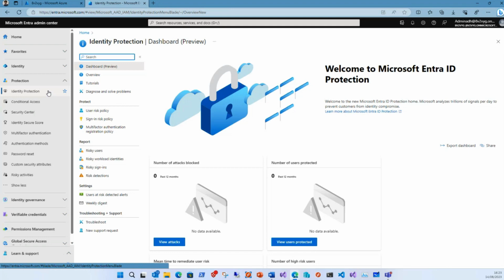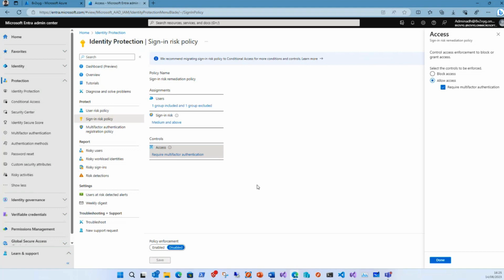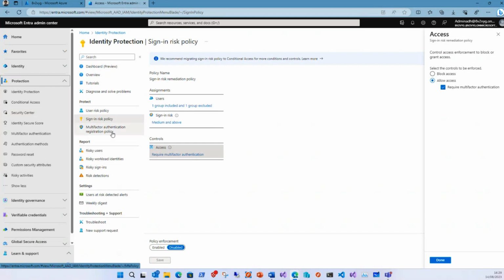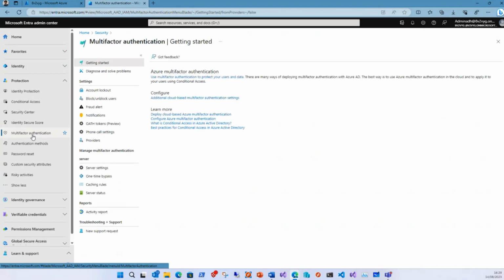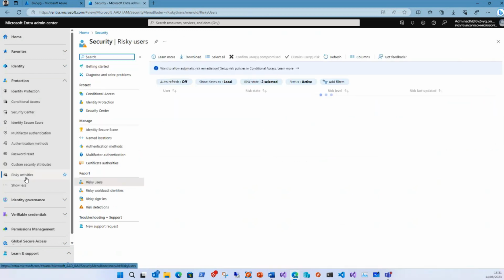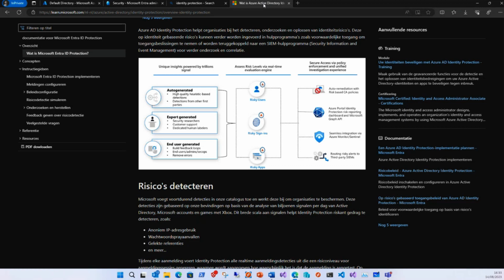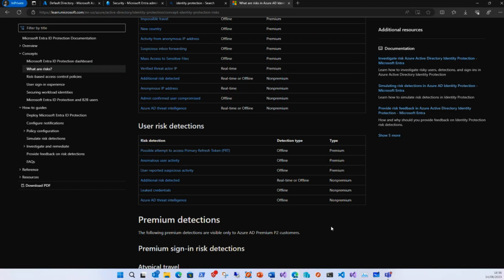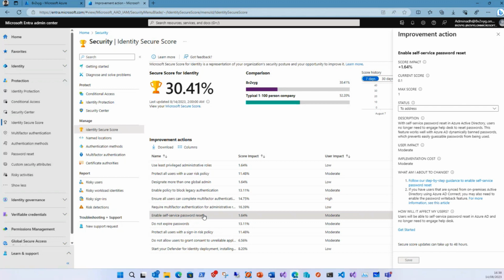Identity and Authentication in Microsoft Entra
In this video, we'll guide you through Identity and Authentication in Microsoft Entra admin portal. Check it out!